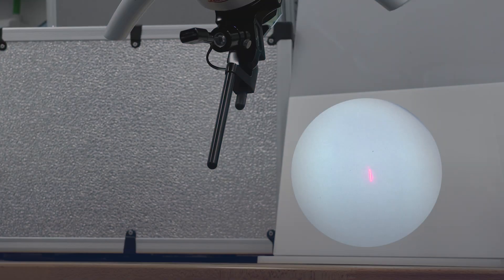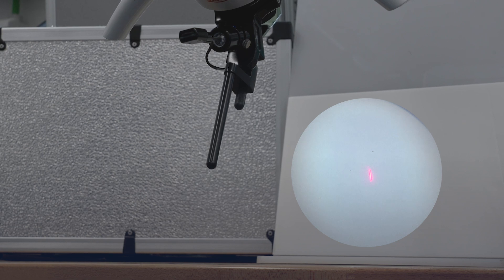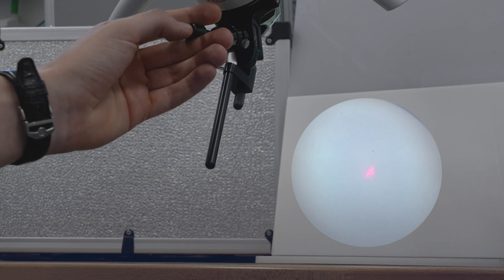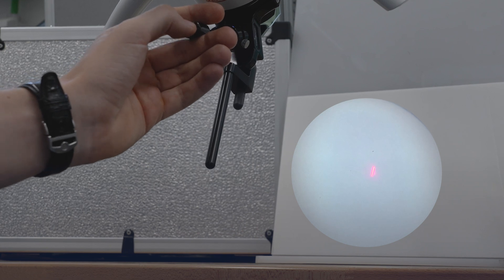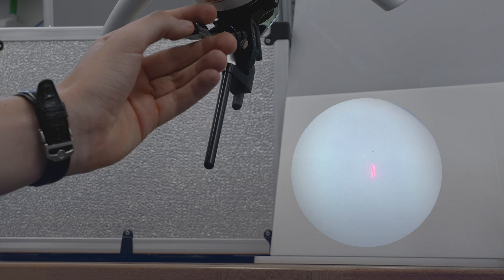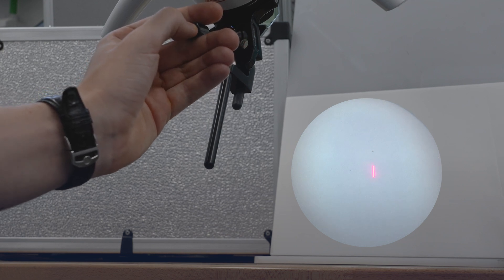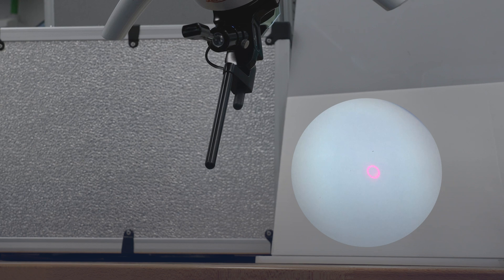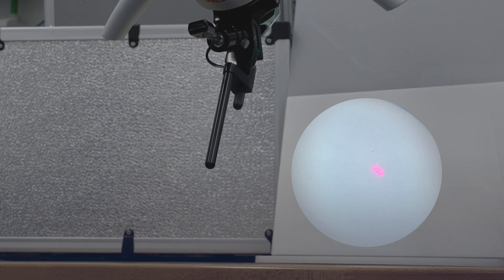IML Academy: In The Lab with Nicolas Bechini - The Hi-Scan Micromanipulator Joystick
We are in the DEKA Laser Lab today, talking about the EasySpot Hybrid Micromanipulator that can be connected to the DEKA SmartXide² TRIO CO₂ Laser System.

From complex setups to maintaining focus during intricate microsurgical tasks, reducing challenges for surgeons is crucial for enhanced patient care and outcomes.